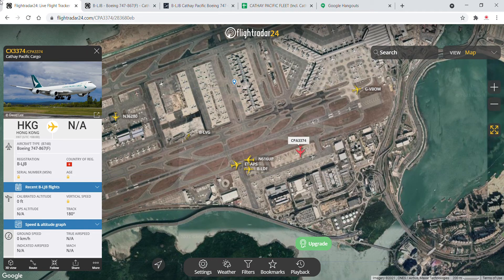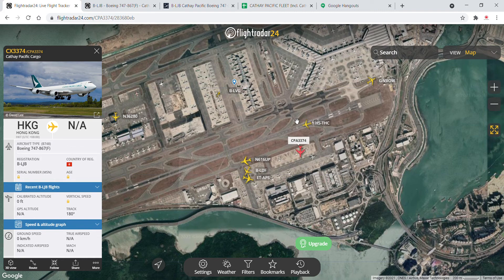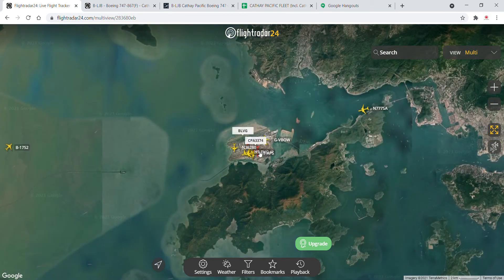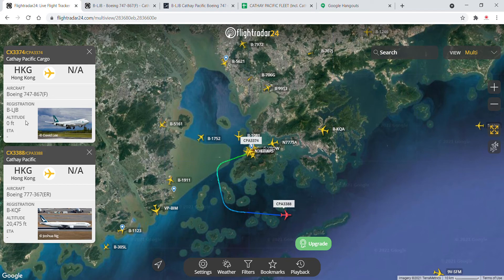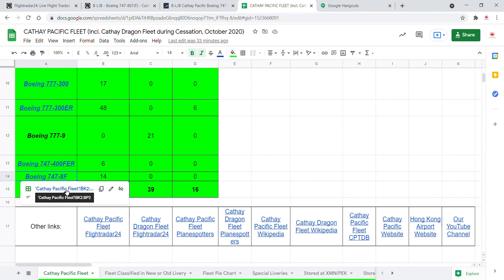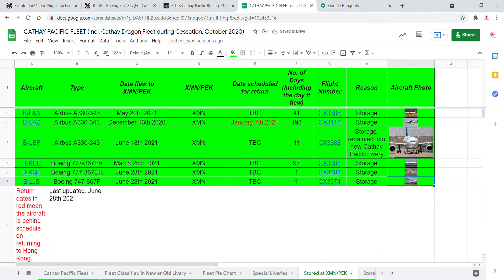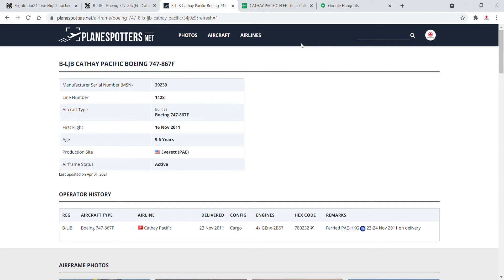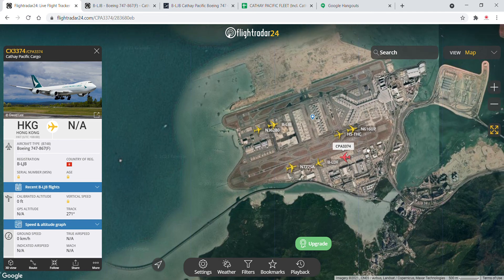CX FLEET UPDATE: B-LJB (also) flies to Xiamen for storage - June 28th 2021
CATHAY PACIFIC UPDATE JUNE 28TH 2021: A Cathay Pacific Cargo Boeing 747-8F flew to Xiamen for storage today. The aircraft operated flight CX3374, departing Hong Kong at 5:37pm local time (9:37am UTC) and arrived at Xiamen at 6:38pm (10:38am UTC). She is special for being the first Boeing 747-8F to be repainted from old to new livery.

Aircraft details:
Registration: B-LJB
Serial Number: 39239
Line Number: 1428
Date Delivered: November 24th 2011
First Flight Date: November 16th 2011

External links:
Our Cathay Pacific Fleet Spreadsheet: